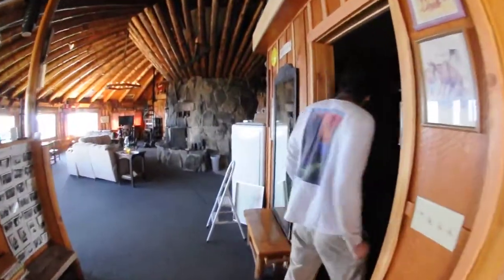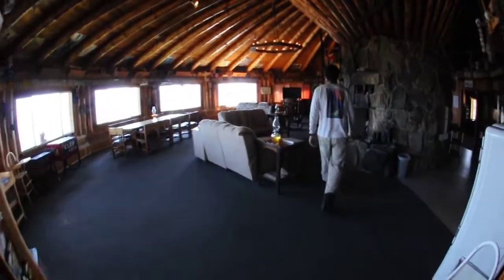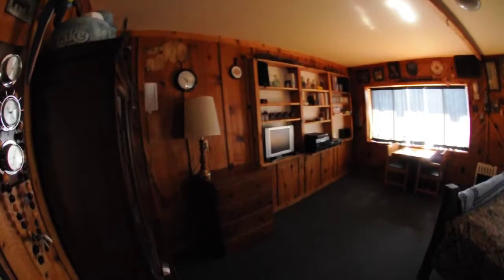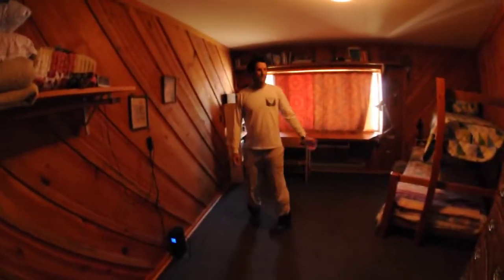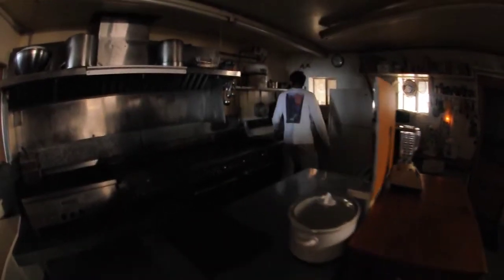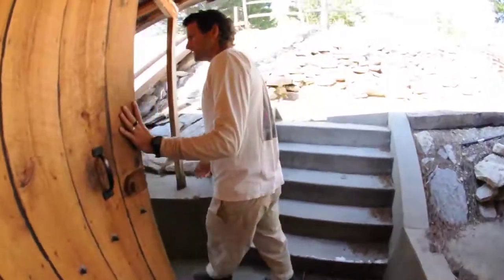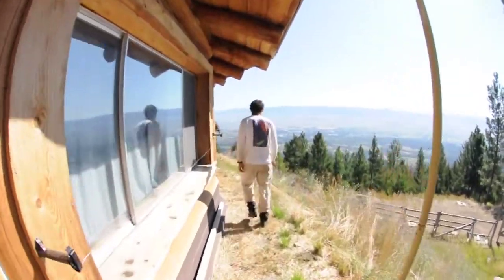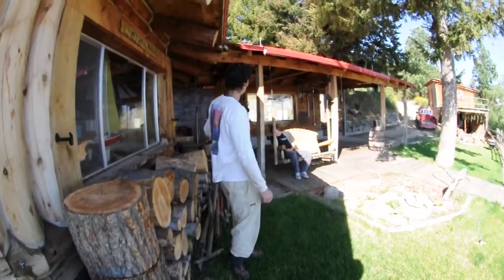Downing Mountain Lodge Tour August 2011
A video tour of the Downing Mountain Lodge with John Lehrman